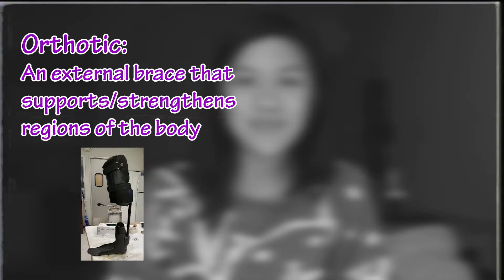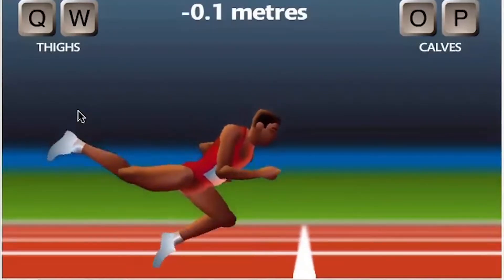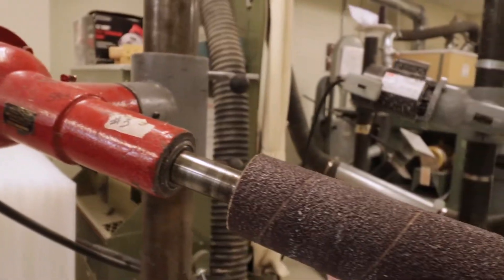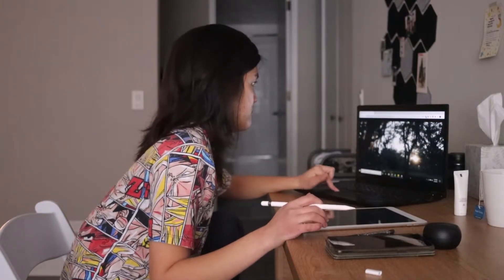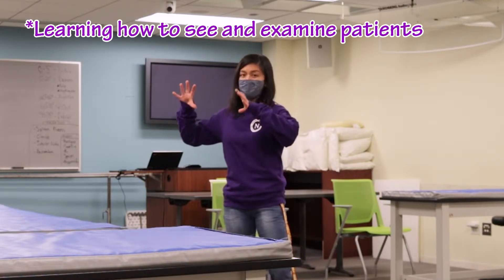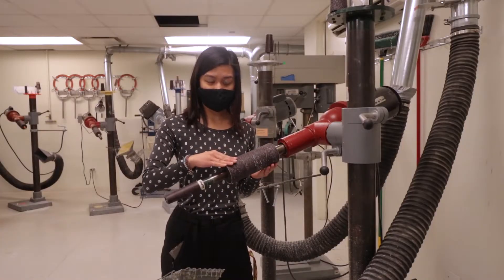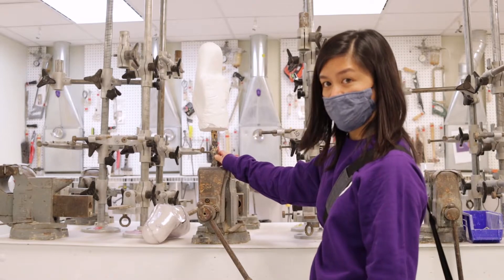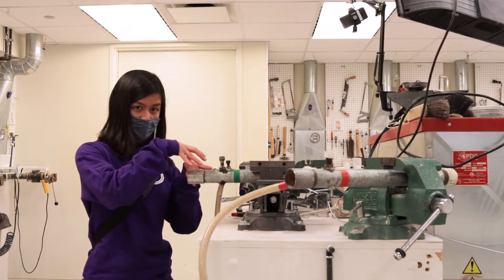Prosthetics and Orthotics Student - Maxine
Maxine discusses the prosthetics and orthotics profession including why she decided to pursue this career, shares her experiences, and gives a short tour of the facility!